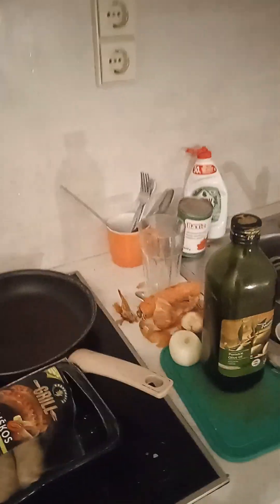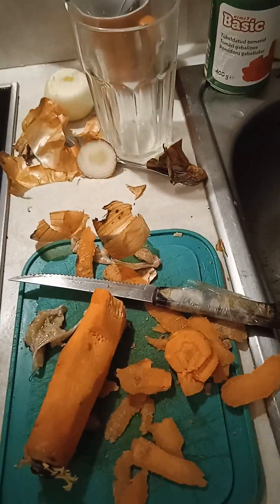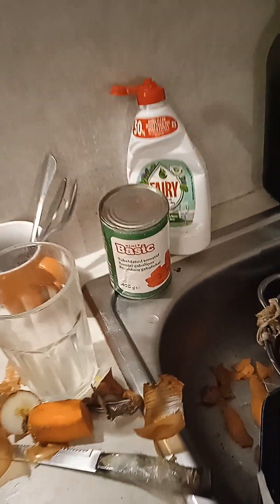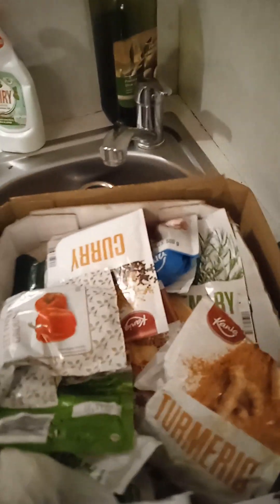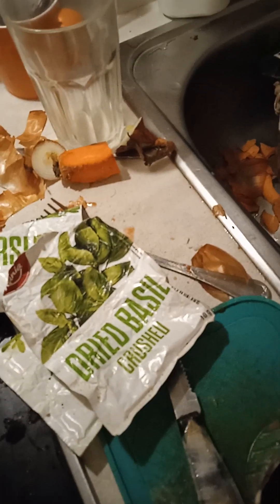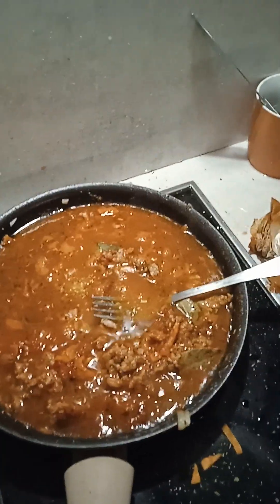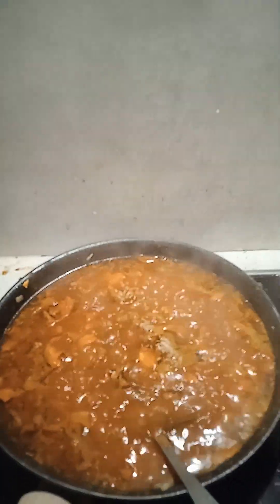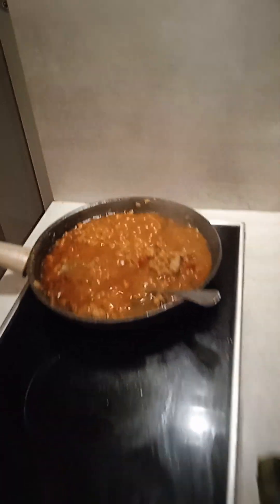18 March 2023